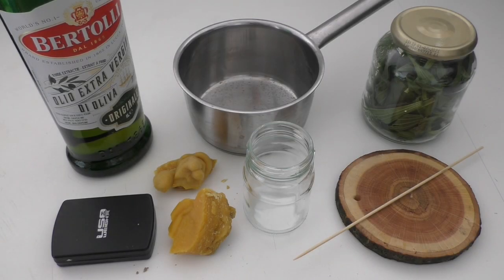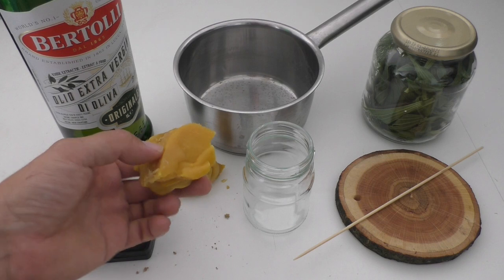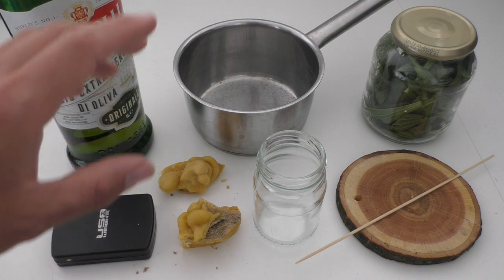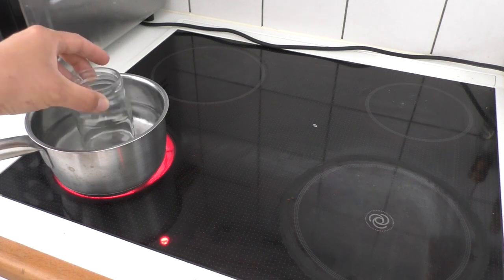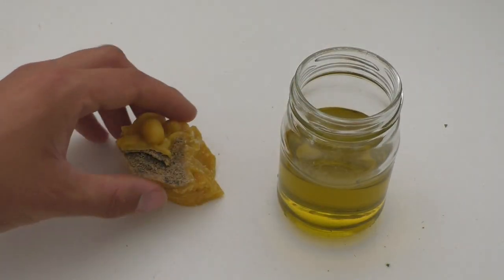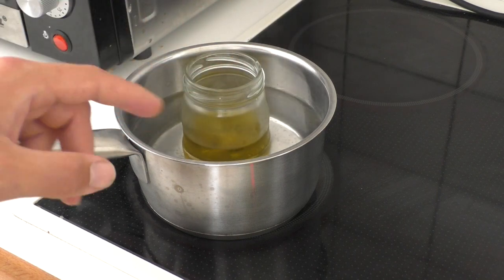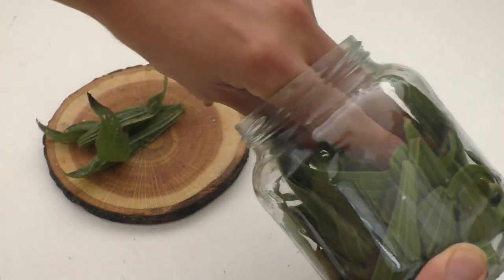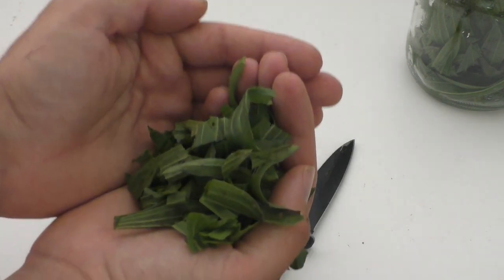How To Make Herbal Ointments || Basic Recipe & Instruction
In this video you will learn a basic recipe to create herbal ointments.

Please also consider becoming a patron and click right

This would help me tremendously. Thank you!